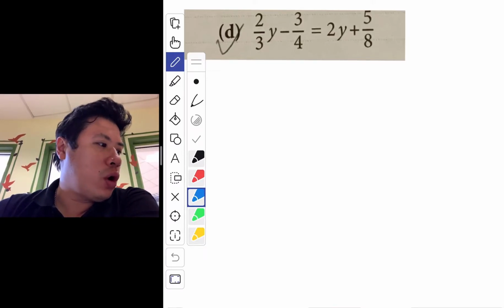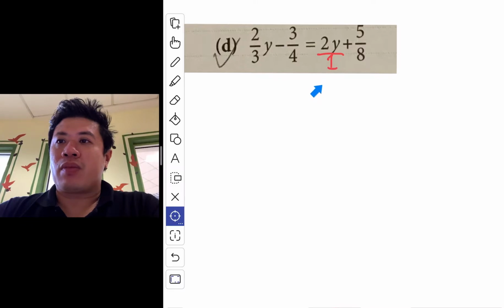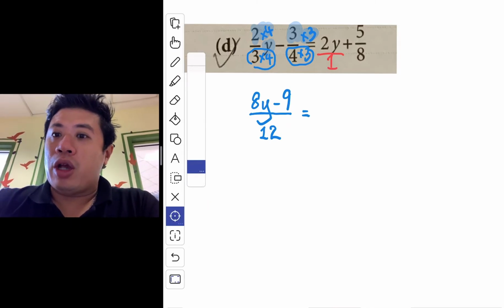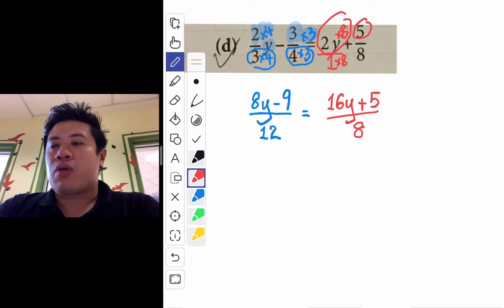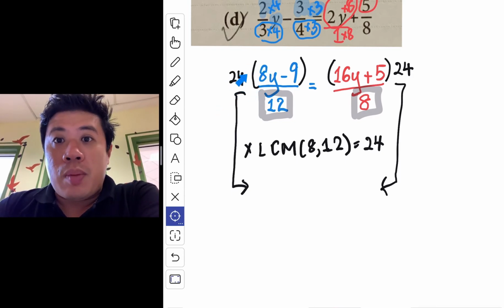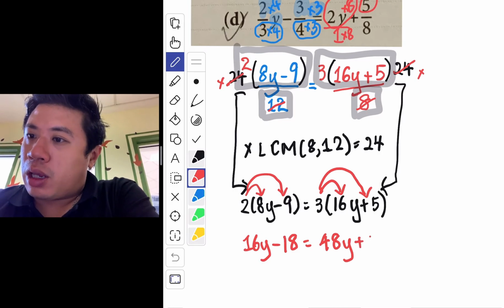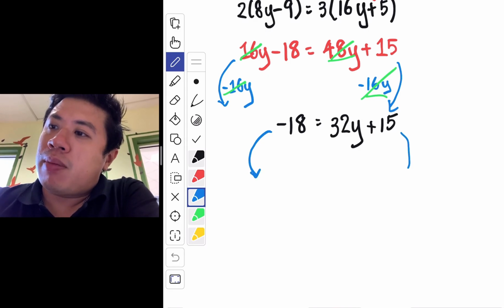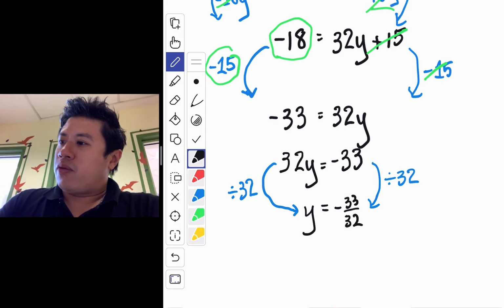T4PS1 NSM TB1A Ex5A Q6(d) | Solving Linear Equations with fractional coefficients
2021 MA100 Topic 04: Linear Equations and Inequalities